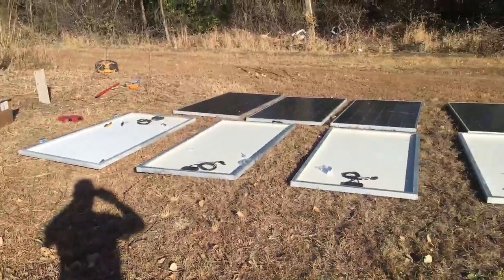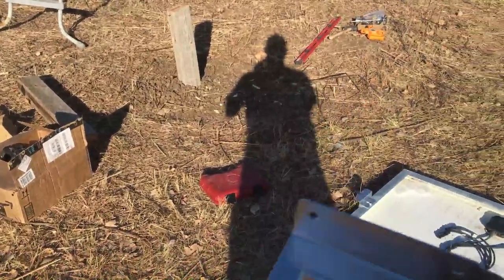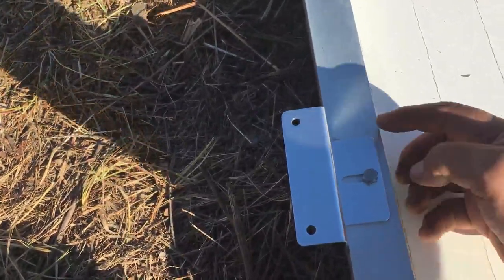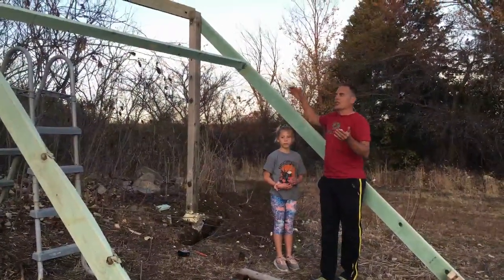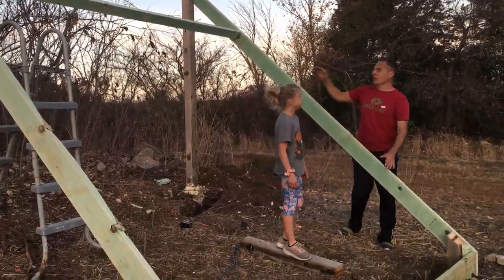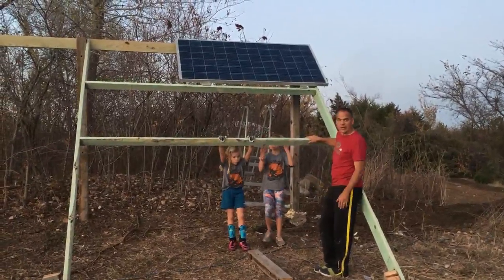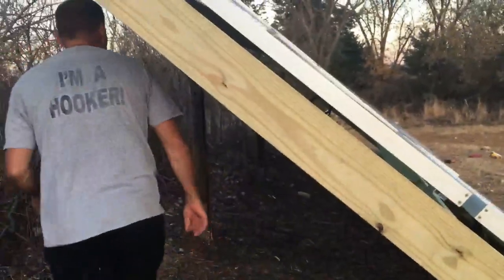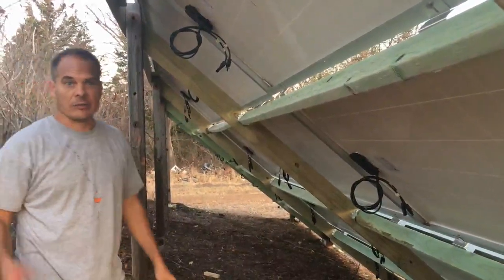Building an 11,400 watt Home Solar Farm Step 2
On to step 2 of our solar build. Lets see how we are going to put these cheap panels up!